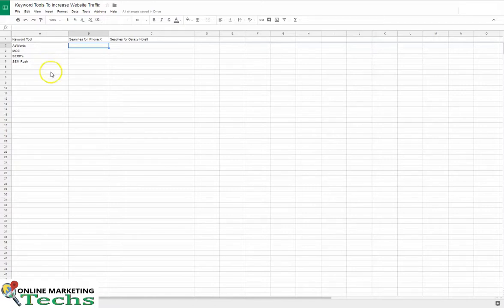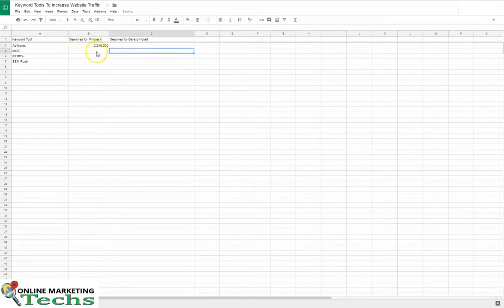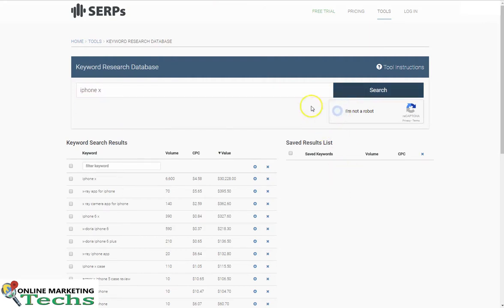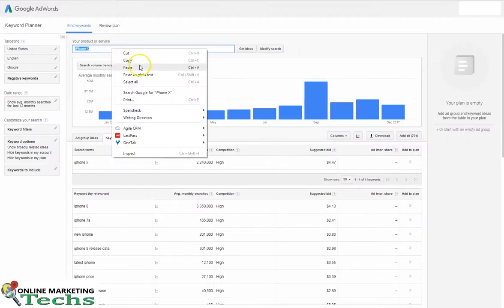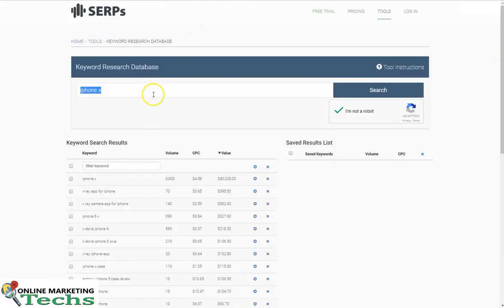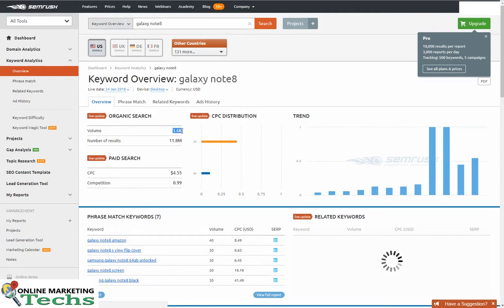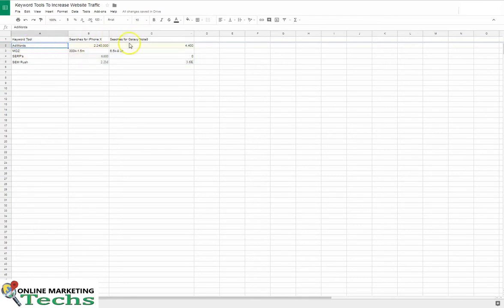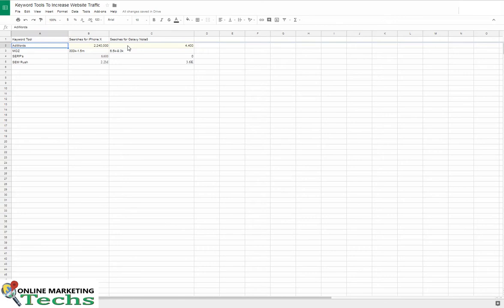Secret Keyword Tool Comparison - Data Analytics Search Volume Discrepancies Across Platforms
transcript:

Okay, so today I'm going to be testing several different keyword tools. These keyword tools will be testing the same search terms to see if we can see any discrepancies between them. We'll start off with the AdWords Keywords Planner with the search term "iPhone X." I already did this ahead of time. iPhone X gets 2,240,000 searches according to Google AdWords a month. This is in the United States. Let's see what MOZ says about it. OK iPhone X gets 300k-1.5m. That's a little bit different. That's not quite the same as what AdWords is telling us with the same keyword. So, let's see what it says in the SERPs. Same keyword iPhone X. I'm not a robot. Search. iPhone X says 6,600. That's a huge difference. Let's see if we can get some search results from SEM Rush. Let's see what SEM Rush is saying. iPhone X. Organic search 2.2m. That's a little bit closer to what Google is telling us. That's not too far off. That's about the same. Let's see what we can find out about for Galaxy Note8. I'm sure there's a lot less interest, but let's see what we can find out with this search term. Galaxy Note8. According to AdWords, it's 4,400. OK, same keyword. Let's see how it performs in MOZ. They say 6.5k-9.3k. That seems to be a pretty big discrepancy. Same keyword. OK so according to SERPs there are no search results for Galaxy Note8. Let's see what SEM Rush has to say about it. Calculating...calculating... 3.6k. We've got a 0 for the SERPs. We're seeing some pretty big discrepancies here. These are not the same number but these are the same keywords. We obviously know that there's going to be search volume at this current time for iPhone X and less, but certainly an interest for Galaxy Note8. But the discrepancies we see here are pretty big. It's important that you do have your own analytics tracking for your marketing. AdWords provides analytics for you inside of the AdWords platform and Google Analytics, which are actually fantastic. But in order to back up and make sure that these numbers are accurate, I strongly suggest that you have your own open source tracking software on your site that you can verify that the numbers are correct. So that you own the numbers. Or, if you don't want to use Google Analytics, have your own tracking because you don't trust that Analytics is in your website or wants your information or sell your information if you're worried about that. That's a certain interest to a lot of businesses. It's very important that you verify that the numbers are accurate on your end as far as your conversion data, your keyword tracking, all of it; make sure you know what's getting you your money. You know that it's good to have the conversions set up for you and your analytics tracked and reporting done for you by a Google Analytics certified company like Online Marketing Techs.